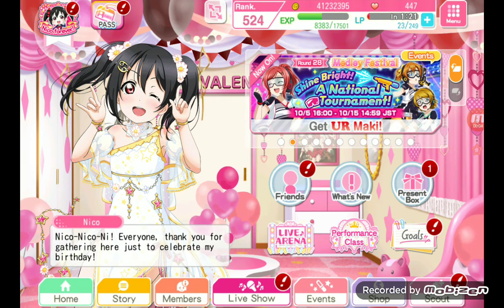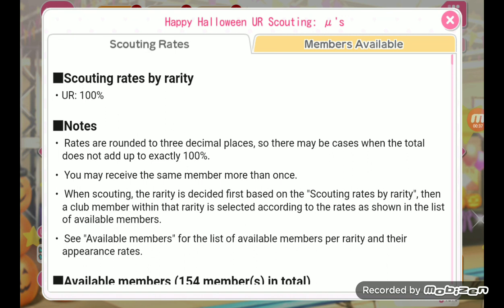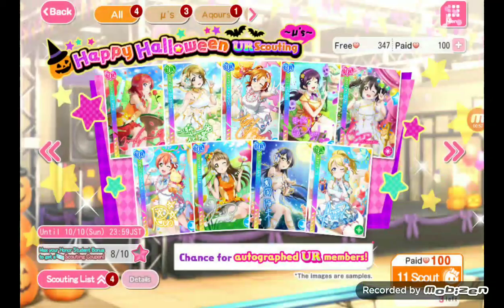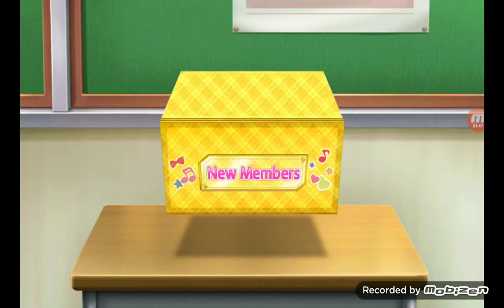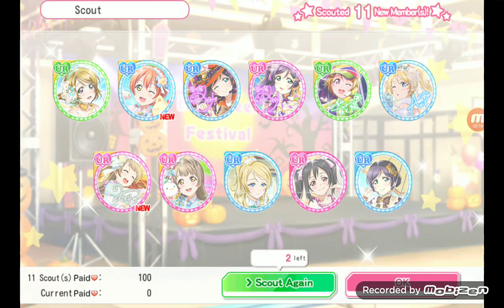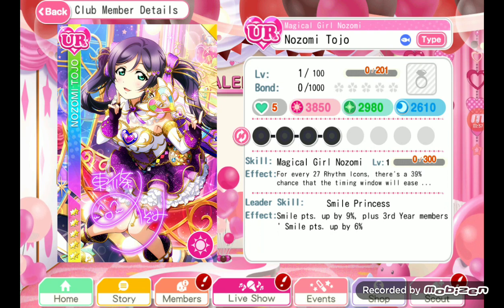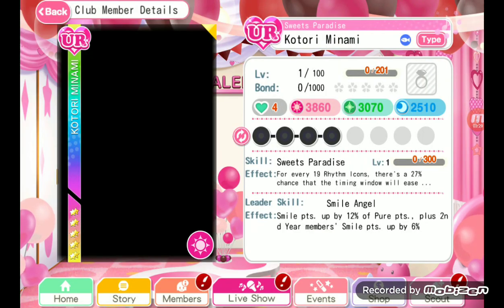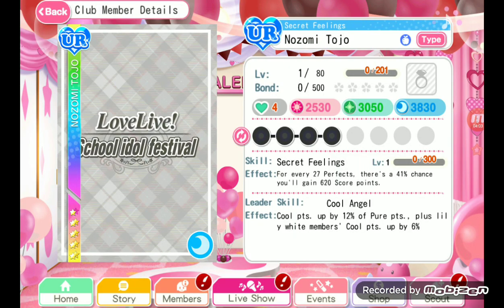SIF- INASANE 11 UR SCOUT!!!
MY GOD GUYS THIS WAS INSANE!